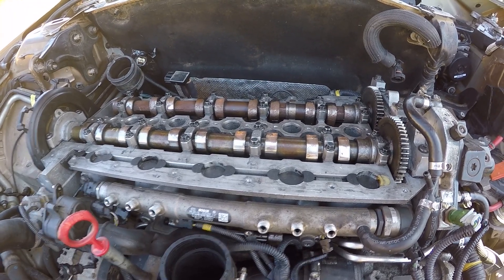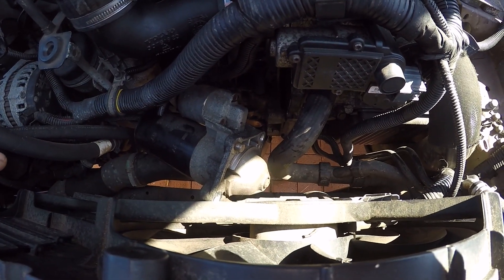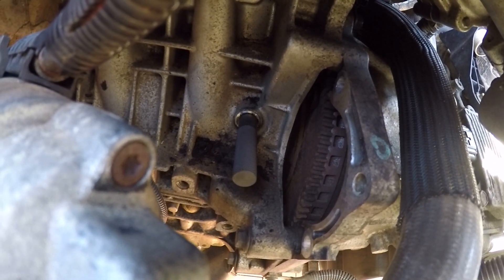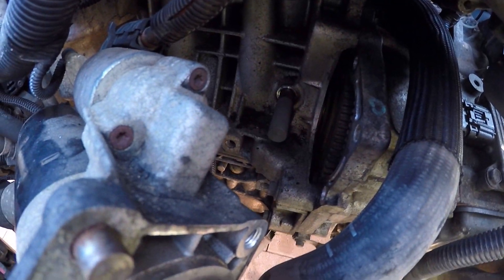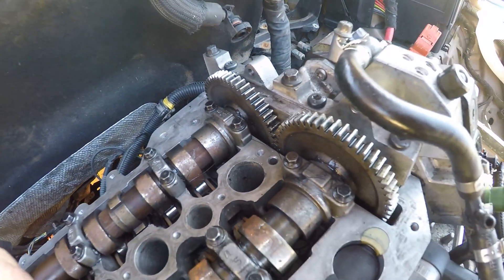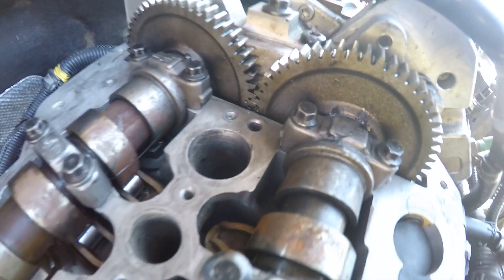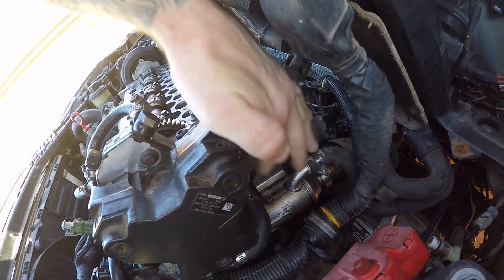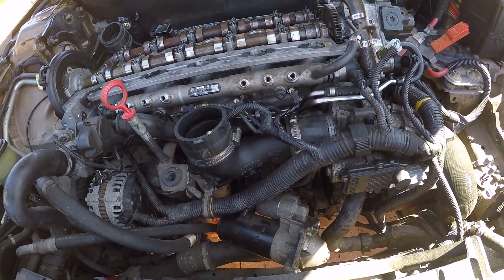Volvo XC60 D5 Timing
Showing how to set the timing on the D5 engines, there are a few different D5's but most are set the same way.
When installing the belt make sure you have tension on right hand side of the belt first then around the camshaft pully, then the water pump, the tensioner will be last and using the 6mm allen key tension it and tighten the 10mm bolt holding the tensioner in place.